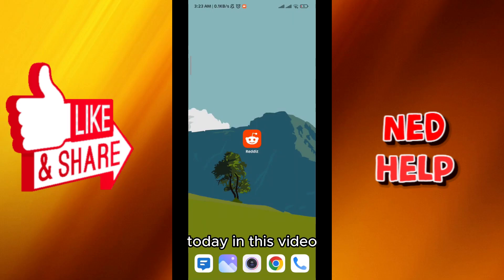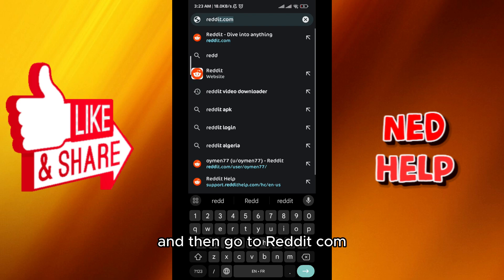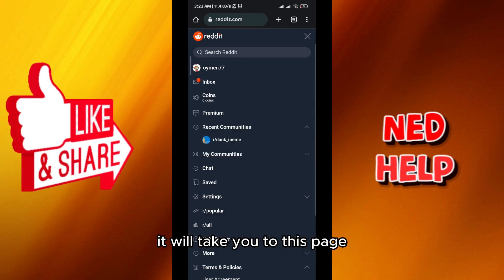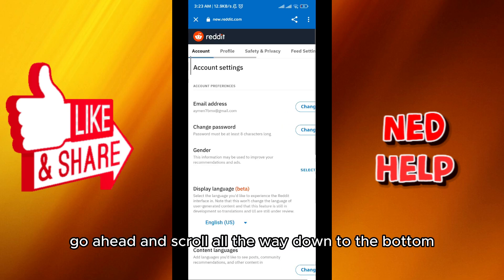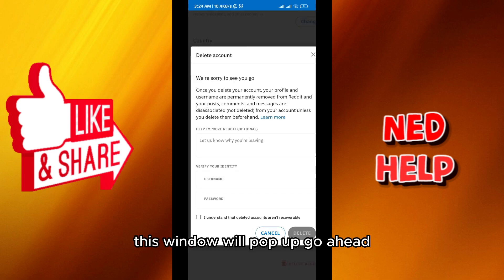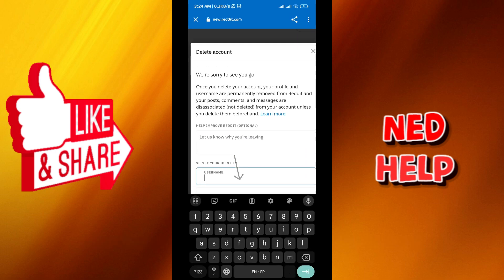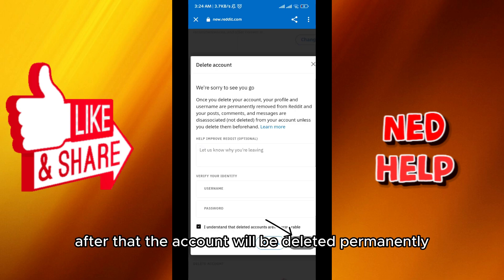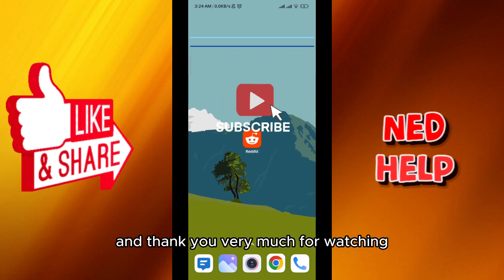How To Delete Reddit Account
In this video I show you how to delete your Reddit account. If you want to learn how to permanently delete your Reddit mobile account then this is the perfect tutorial for you.